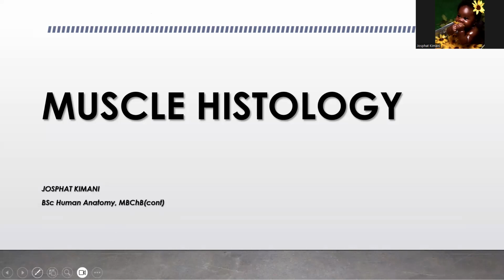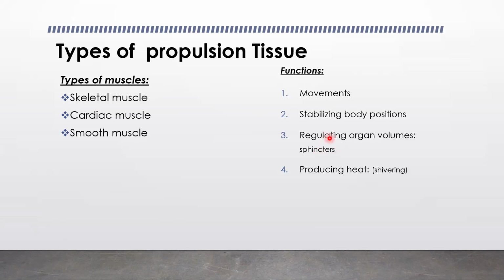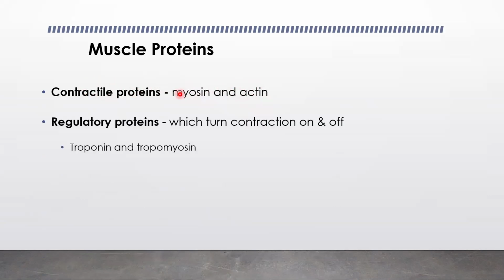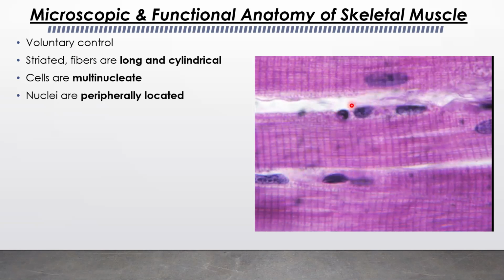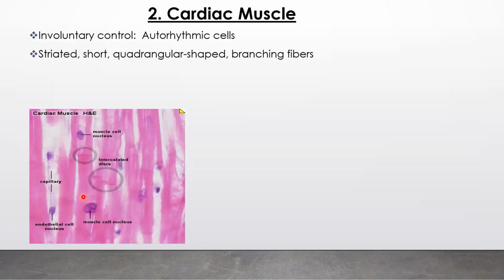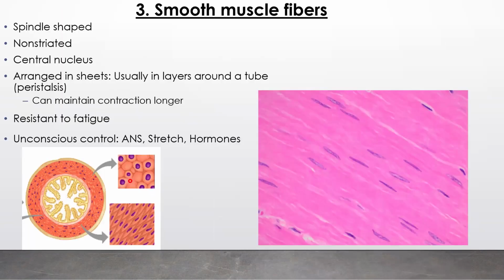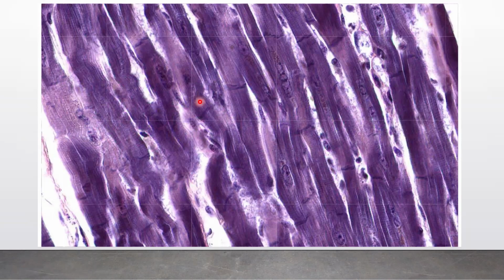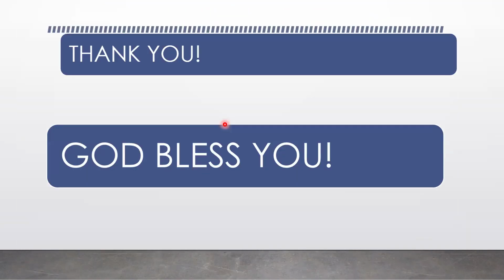MUSCLE HISTOLOGY - PROPULSION TISSUE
In this video, we dive into the fascinating world of muscle histology! 🕵‍♂🔬 We'll explore the structure and function of the tissues that power movement and keep our bodies in motion. Here’s what we’ll cover:

1. Properties of Propulsion Tissues – Learn about the special characteristics that allow muscle tissues to propel and generate force. 🏋‍♀💥

2. Types of Propulsion Tissues – Discover the different types of muscle tissues: skeletal, cardiac, and smooth muscle. 💡❤💪

3. Functions of Propulsion Tissues– Understand how each muscle type contributes to movement, stability, and essential bodily functions. 🤸‍♂🧘‍♀

4. Muscle-Associated Terminology – Master the key terms related to muscle anatomy and function, so you’re ready to tackle any histology question! 📚🧠

5. Microscopic & Functional Anatomy of Skeletal, Cardiac, and Smooth Muscle – Get an in-depth look at the cellular structure and specialized functions of each muscle type, with high-quality histology images and explanations. 🔬🧩

6.  Revision Questions – Test your knowledge with some end-of-video questions to reinforce what you’ve learned! 📝🧠

Whether you're a student, a teacher, or just fascinated by the human body, this video offers a comprehensive overview of muscle histology that will strengthen your understanding of this essential tissue type. 😊📲